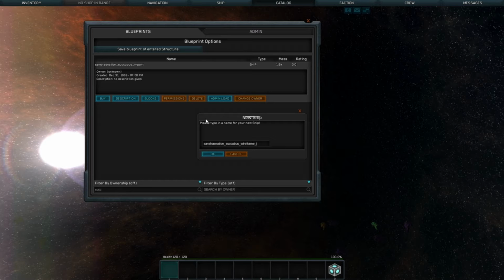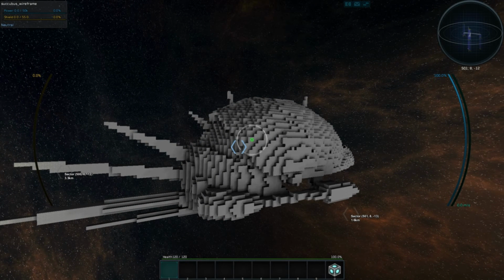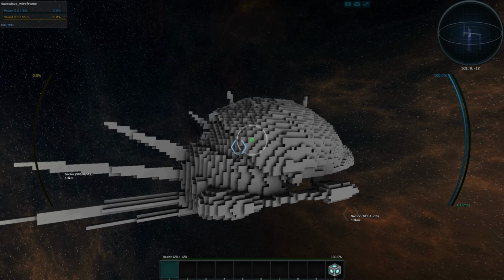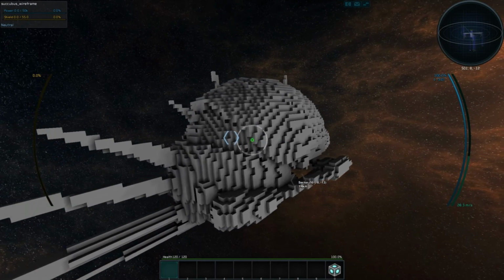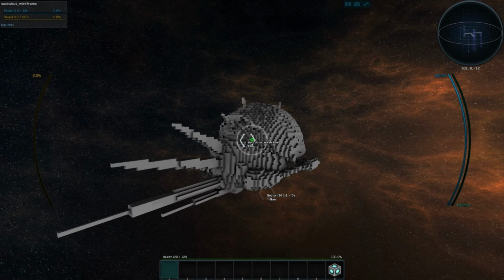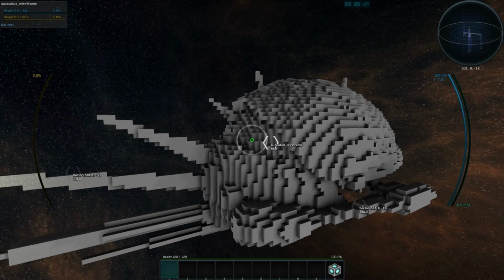Dragoon Complete! | New Eden Fleetworks #38 [StarMade]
The Dragoon is finished and we will see it released next week. We will also take a tour through it and combat test it later on. For now we are talking about what's next!

► Google Plus!